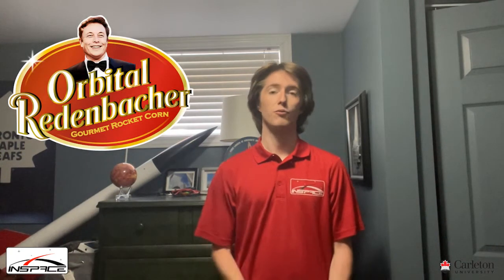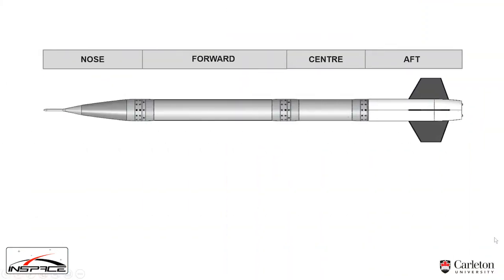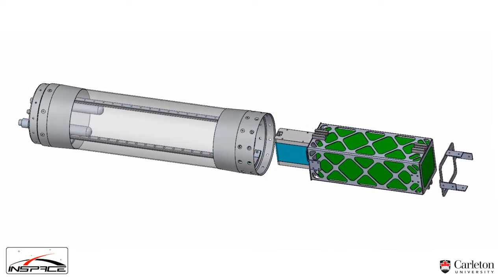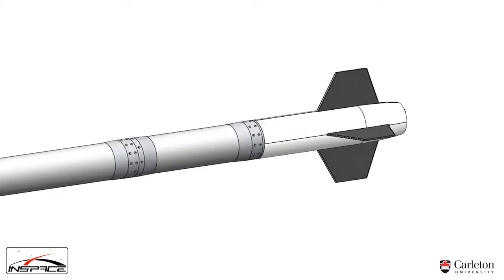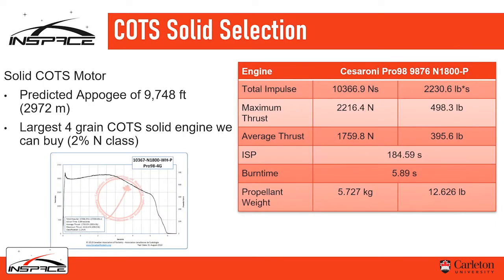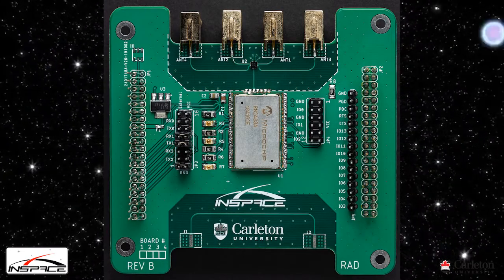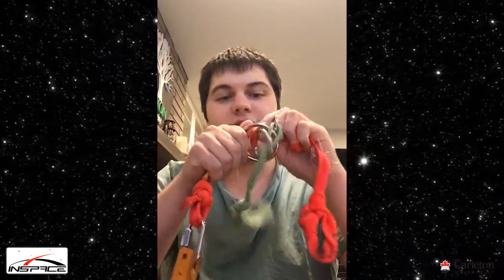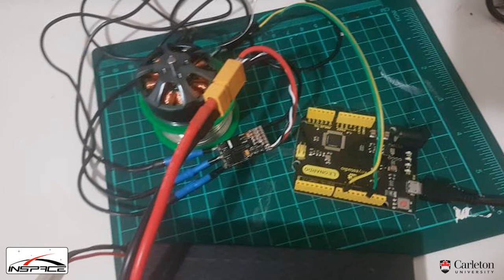Spaceport America Cup 2021 | Poster Session Video | Team 13: CU InSpace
CU InSpace is Carleton University's rocket engineering design team with the goal of making a high power rocket each year. This video was made as a submission for the 2021 Spaceport America Cup.

This year's rocket, named "I Can't Believe It's Not Supersonic!", is the team's 4th rocket built for the Spaceport America Cup Rocketry Competition. Following and building on past successes and failures, the team strives to continually improve to make more impressive and technically capable launch vehicles and payloads.

Questions about what we do or how to join?

Production Team (in order of appearance):
Brendan Griffin, Aures Thomas, Raphael Kabuuri, Phil Hagerman, August Lear, Samuel Dewan, Simon Peacock, Aaron vandenEnden

Editing: Aaron vandenEnden

Note: All individuals seen working in close proximity in this video are following local COVID-19 restrictions at the time of said work. Personal protective equipment was extensively used when contact was necessary, all manufacturing was done individually or by students who already live together whenever possible.